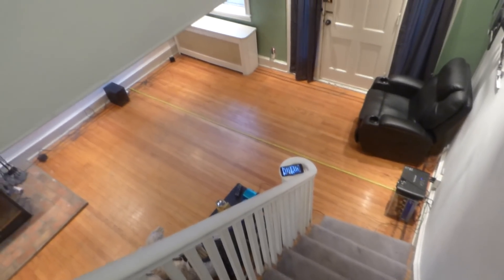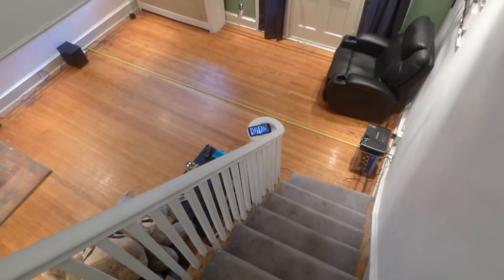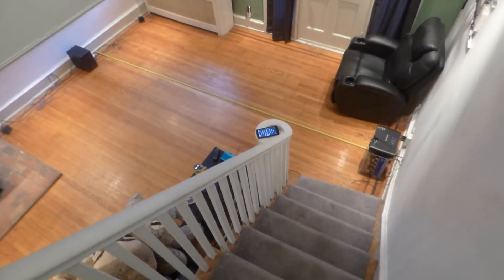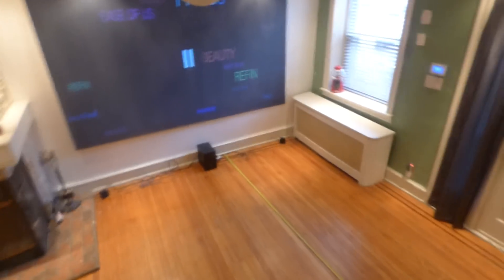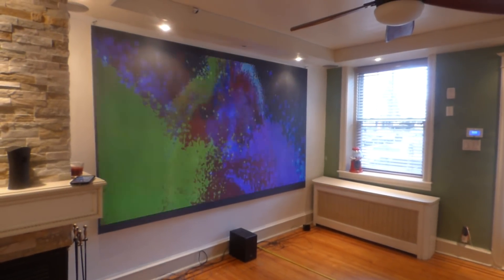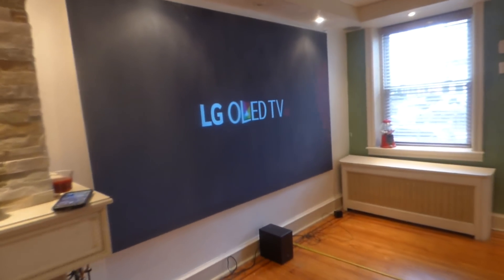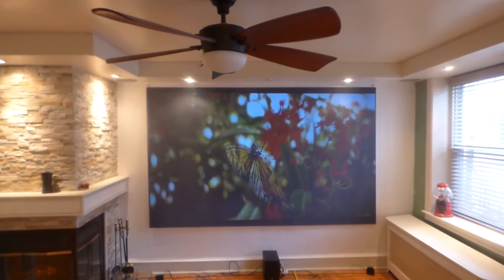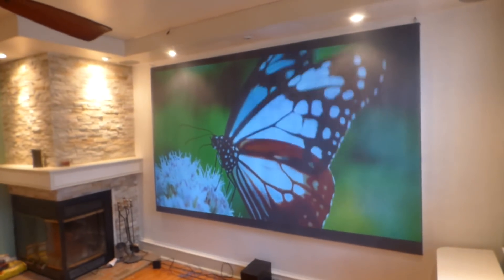FULLY LIT DAYTIME OLED LIKE PROJECTION SPRAY ON SCREEN PAINT COMING 03/26/18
ECLIPSE INVISIBLE BLACK SILVER NANO SCREEN PAINT KITS
2 QT kits free 10 x 12 blackout cloth ,paint sprayer $462
1 GAL kits free 10 x 20 blackout cloth, paint sprayer $542
2 GAL kits free two 10 x 20 blackout cloth, paint sprayer $657